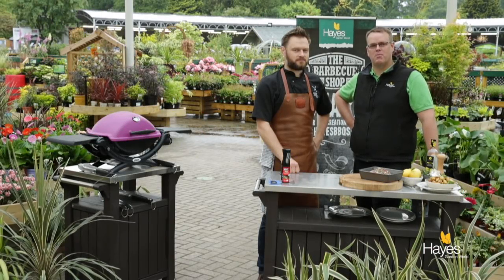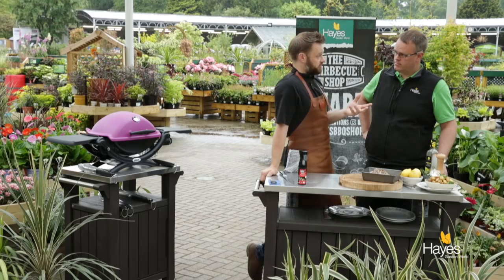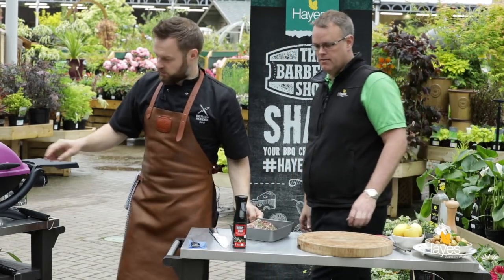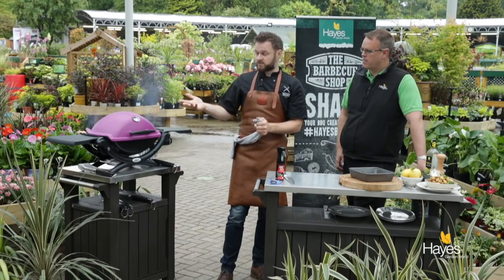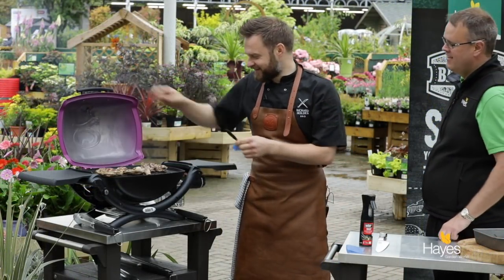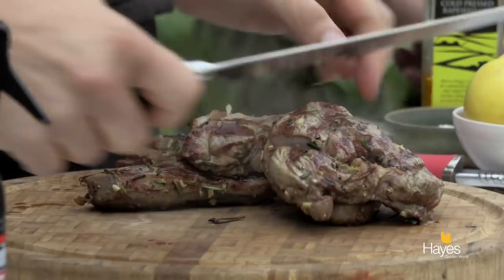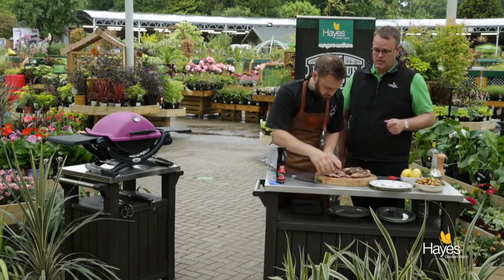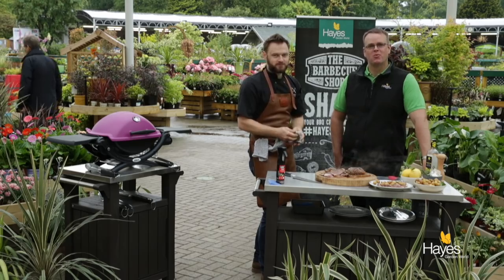Lamb Leg Steaks With Rosemary & Garlic Cooked on the Weber Q1200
Top UK BBQ chef Richard Holden and Ian Hodgett from The Barbecue Shop here in store at Hayes Garden World show you that cooking on the BBQ by the beach or in the countryside need not be restricted to charred burgers and sausages. This tasty grilled lamb leg steak is marinated beforehand in a little rosemary, garlic, rapeseed oil, sea salt, ground black pepper and a little lemon zest. This can be left in the fridge overnight. Do this before you go out and then all you have to do is grill the steaks and serve with a green salad and baby new potatoes. Gently boil the potatoes beforehand then place in a plastic bag with some sea salt and rapeseed oil. Place them around the outside on the grill just before you start cooking the lamb then they will be heated through at the same time as the lamb is ready. Spray the grill with the Weber Non-stick spray then grill over the direct heat. Give them about a couple of minutes on each side with the lid down as cooking with the lid down reduces flare-up. For nice pink lamb aim for a temperature of 55 - 60C, use a digital temperature probe to make sure you take it off when it reaches the correct temperature and not when it has cooked to be too dry. Turn the lamb over when it releases easily from the grill, if it sticks give it another few seconds, this ensures the lamb is caremalised not charred.
If you want any advice or help just get in touch via any of the social media channels or ring the store to talk to The Barbecue Shop staff.

Complete your outdoor living experience with some stylish garden furniture; click the link to view our extensive collection available on line:
For more videos on BBQing, gardening, Christmas and other topics by Hayes Garden World visit our youtube channel: